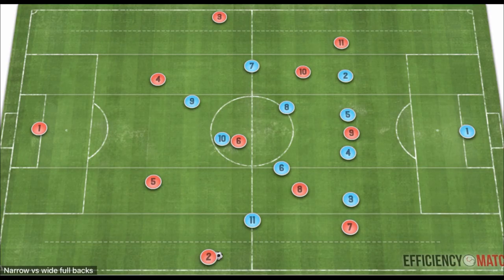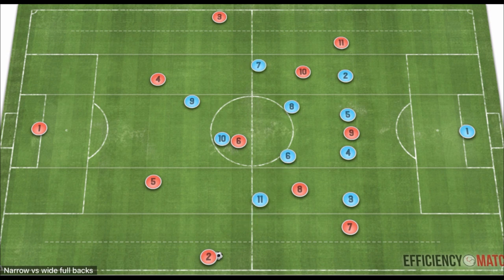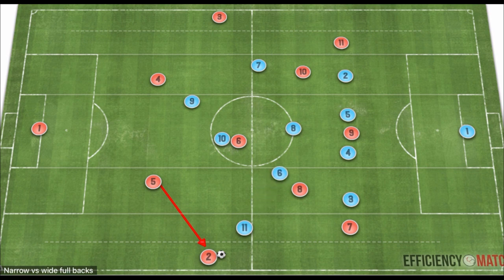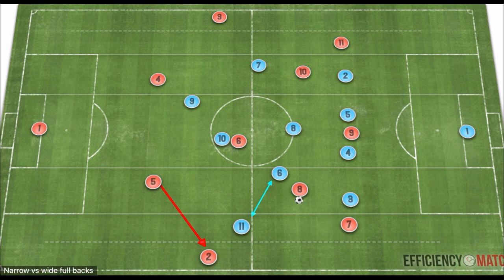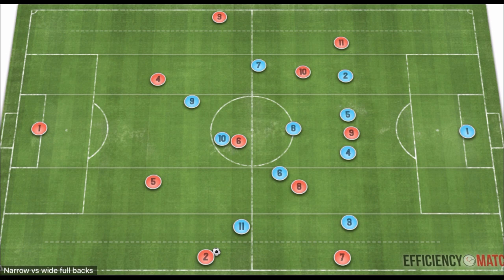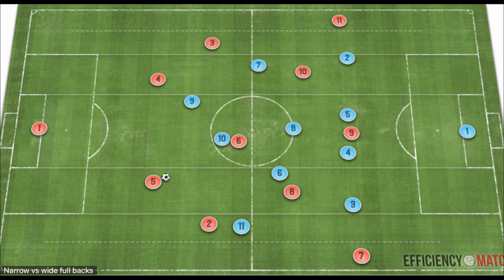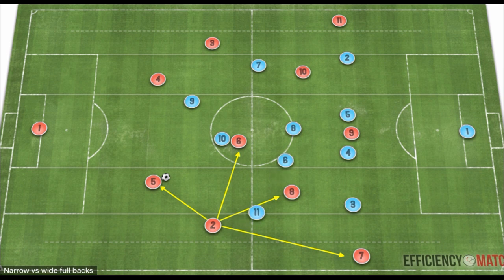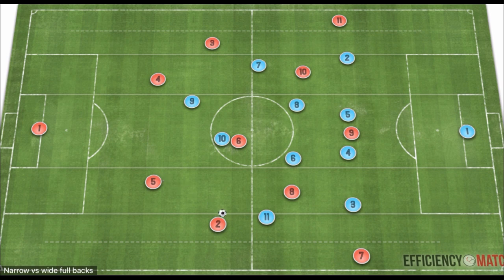The Advantages of Narrow Full Backs?! - Football Tactics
In this past season across Europe and the world we have seen many different variations of full backs. From wide full backs, Narrow Full backs, inverted full backs, and more it's crucial to understand the implications of the different variations. @mancity @LiverpoolFC @arsenal from the @premierleague are great examples of teams that use a back four and use different variations of full backs.

It will be interesting to see what the next season has in store for this position.